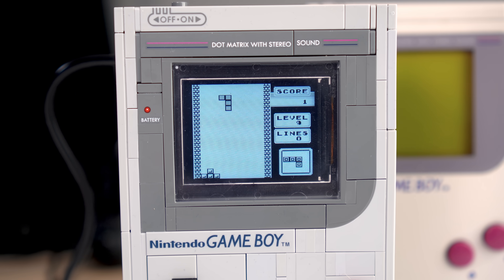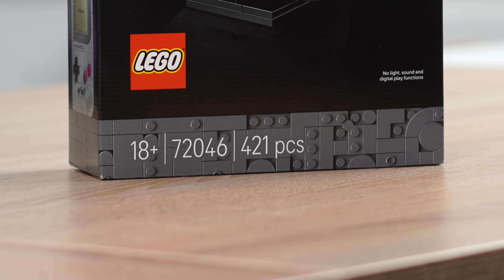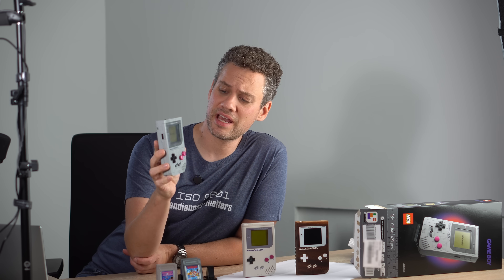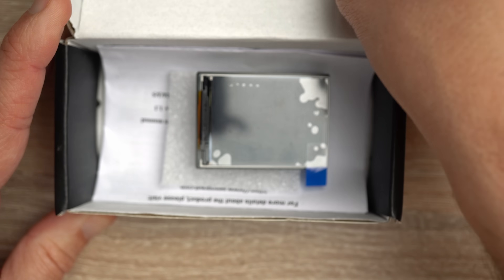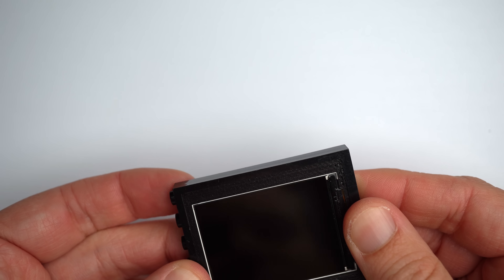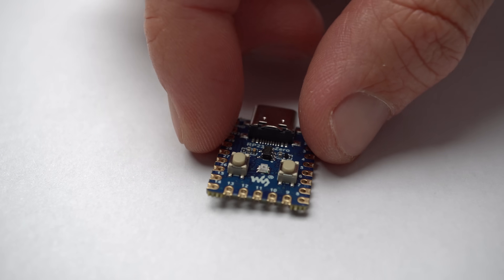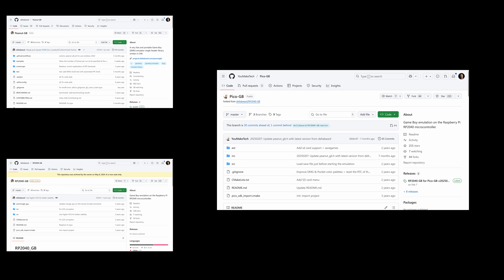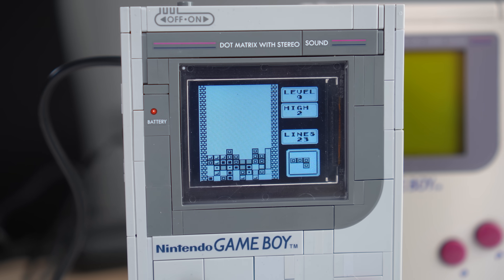How to add a display to the Lego Game Boy (72046)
Of course, I had to get the new Lego Game Boy. But what would it look like with an actual display?

0:00 Intro
0:52 Building the Lego model
1:23 Why?
1:56 Parts
3:29 Assembly
4:17 Software
4:47 Conclusion
5:18 Outro